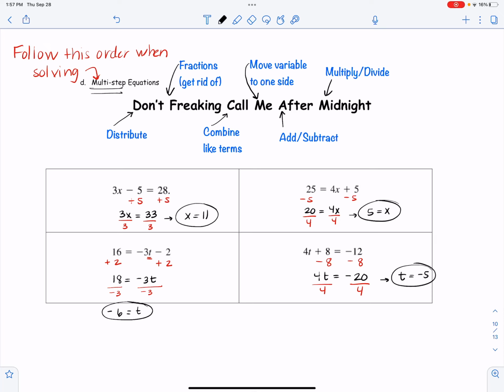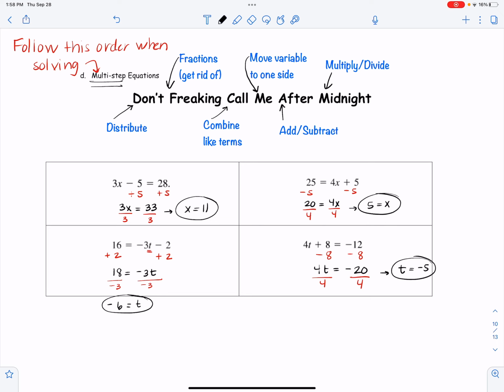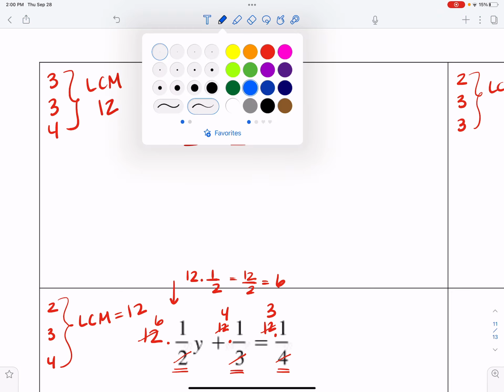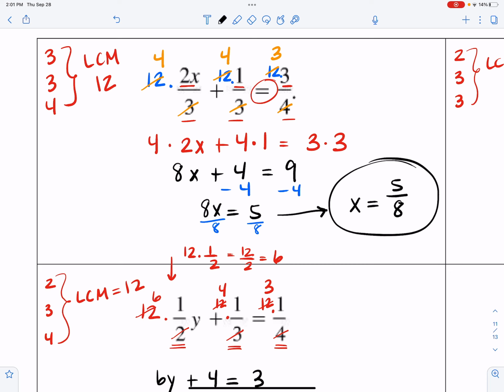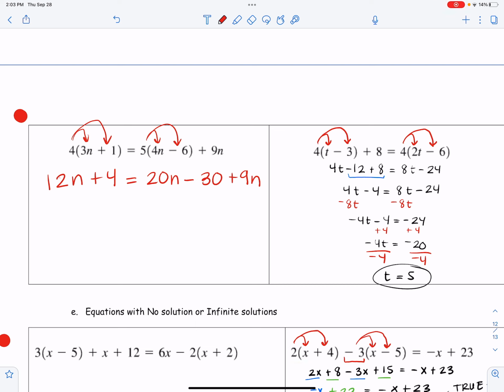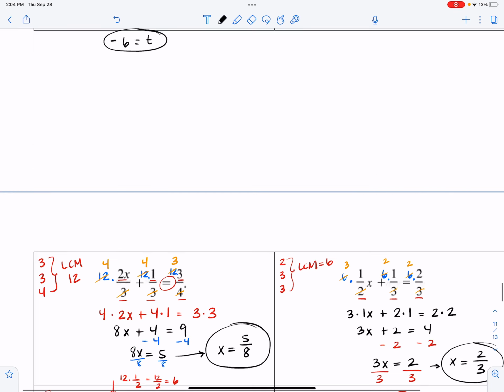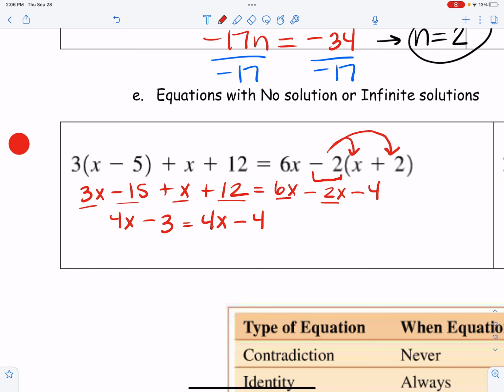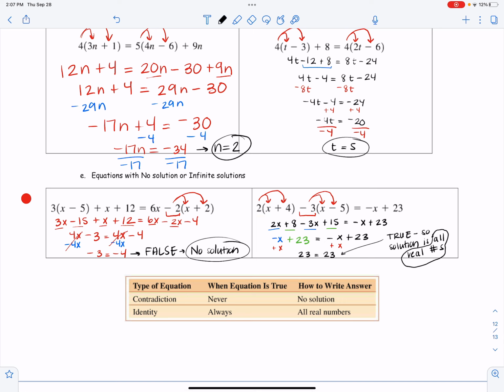Section 6.1 ~ Solving multi step linear equations